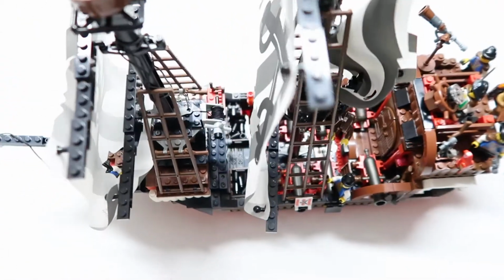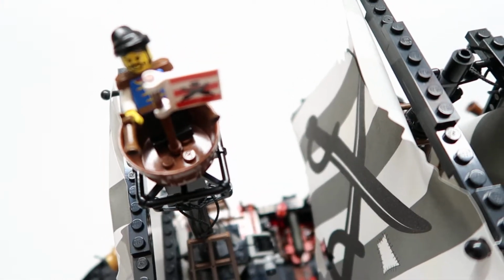Lego MOC Pirate Ship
🌴 Press bell ((🔔)) to get notifications

Learn to get paid 💰💰💰 with Legovesting
Make 100-1000% Flipping lego possible and get FREE sets in the process! $200 discounted to $9! Learn how to watch out for fakes and save money. Secret areas in the lego store plus many bonuses cool stuff

Be a Lego Profit Manic! Learn to Buy, Sell and Invest in Lego
Lego buy, sell and profit on eBay complete Guide to profits
Lego Create My Own Creation and Sell it for Money

💰💰Click on checkout for student $9 rate
[2 GREAT COURSES AND ONE LOW PRICE]
Etsy How I made over $20,000 Course

1 Month FREE Amazon Prime